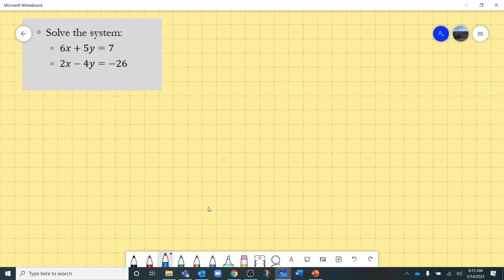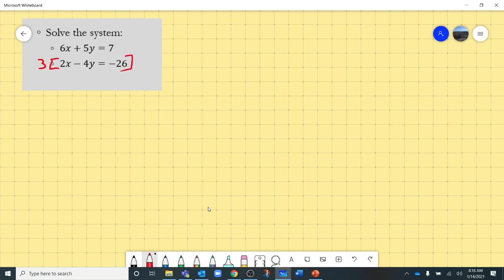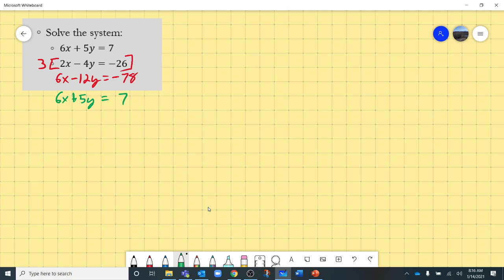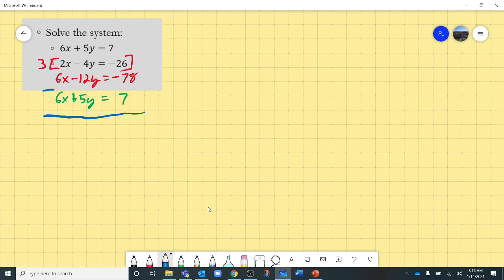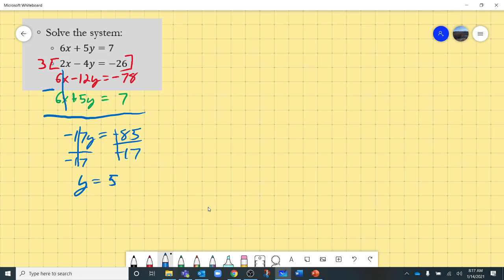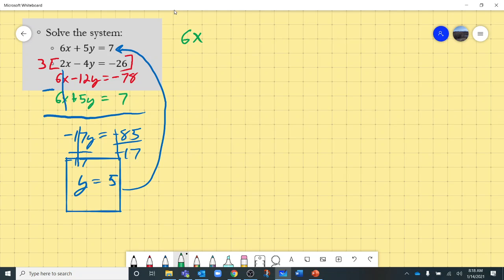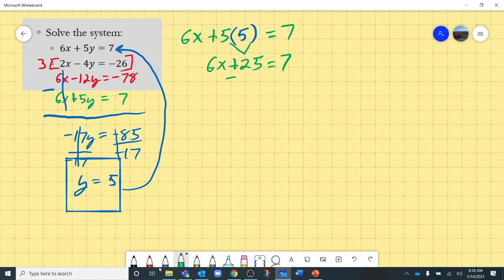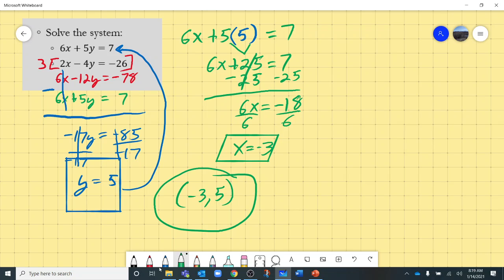Math 8 Systems Elmination by multiplying 2